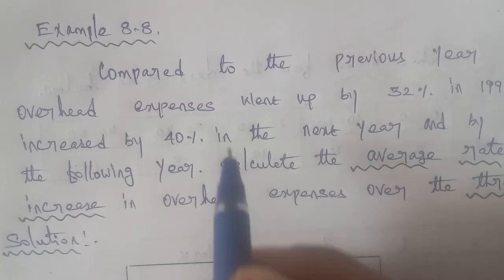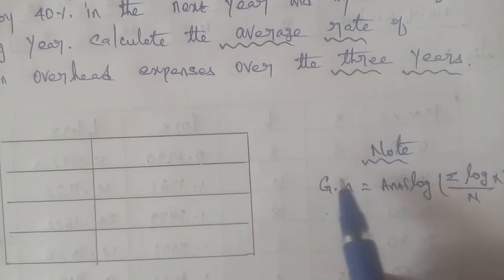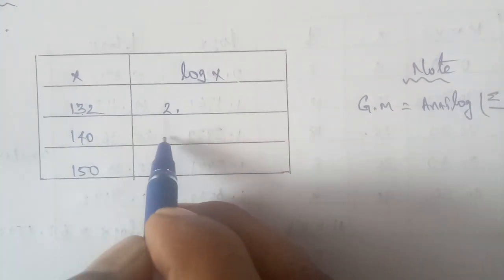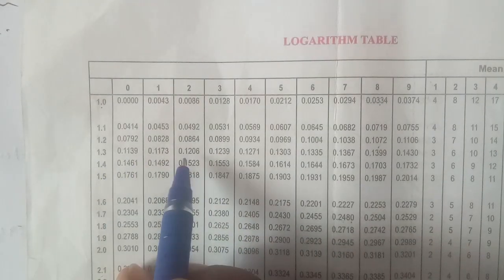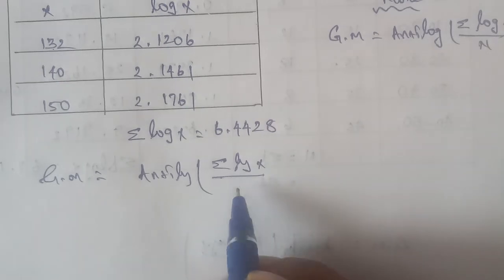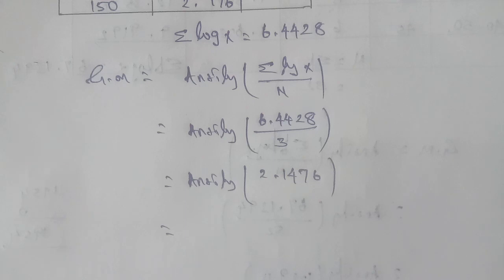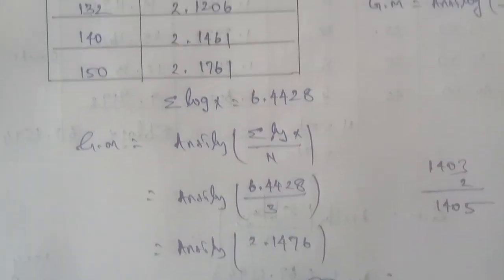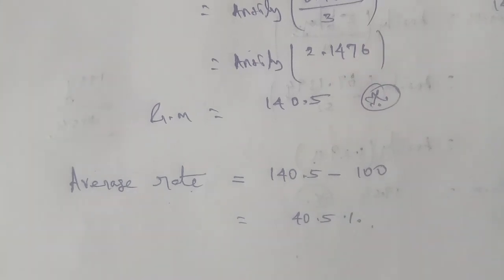Tn 11 Business maths | example 8.8 |Descriptive statistics and probability | gmrrao maths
Chapter 8 Descriptive statistics and probability

Example 8.8